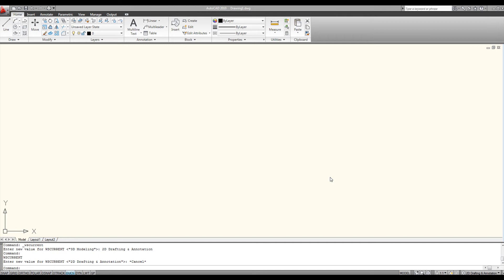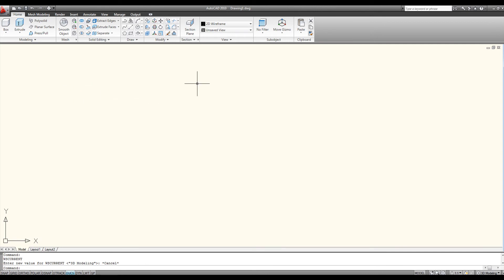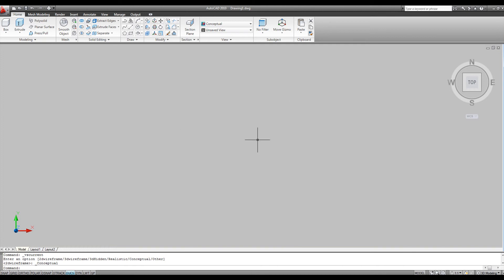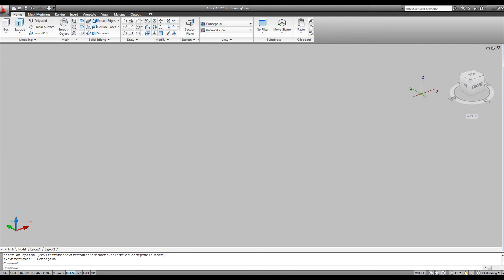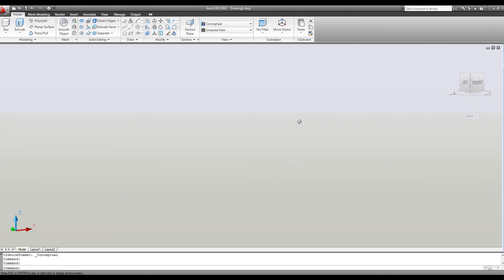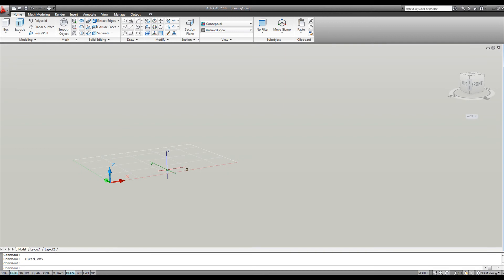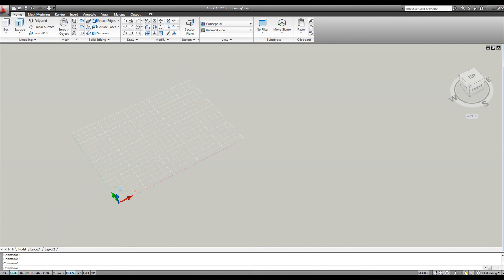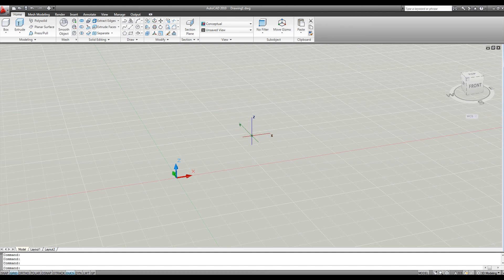3DDisplaySetup.avi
AutoCAD Display Setup for Working in 3D